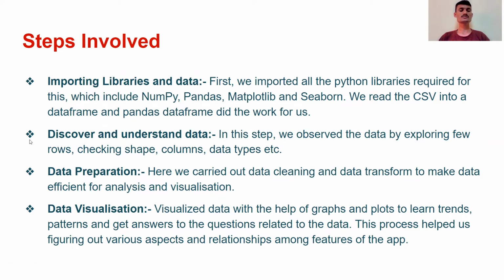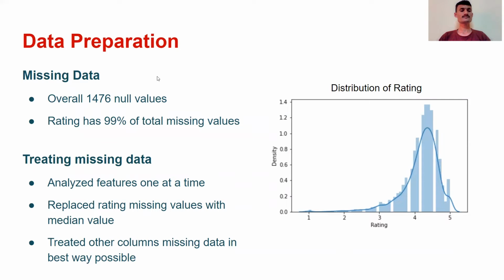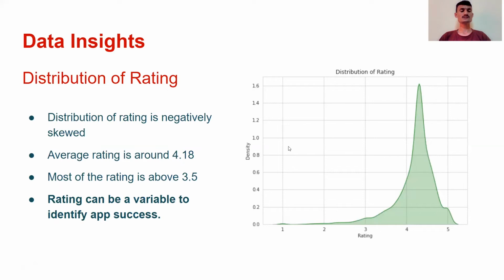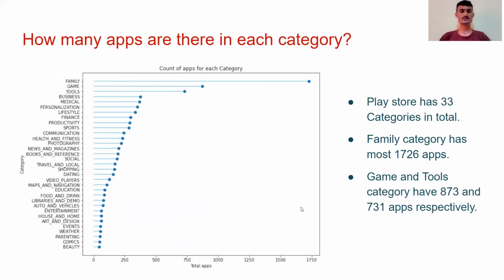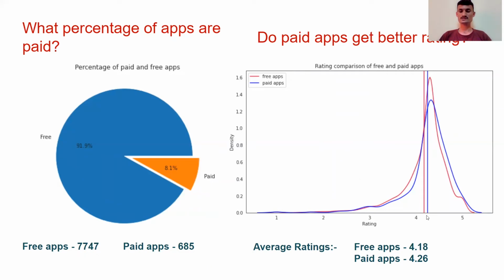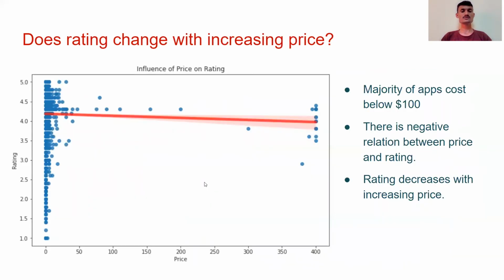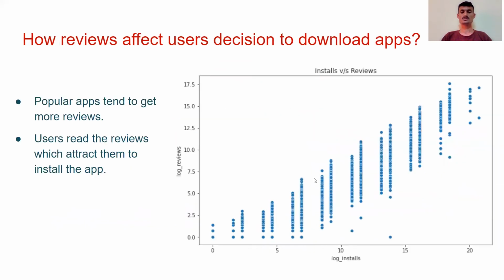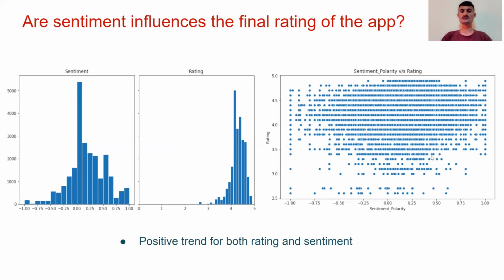Presentation - Play Store App Review Analysis | Exploratory Data Analysis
Performed Exploratory Data Analysis(EDA) on play store apps dataset to gain useful insights. The Play Store apps data has enormous potential to drive app-making businesses to success. Play Store is one of the largest and most popular android app stores with over a million apps. Our aim was to analyze the data and find out the factors responsible for app engagement and success.